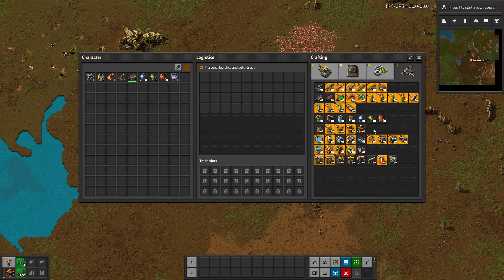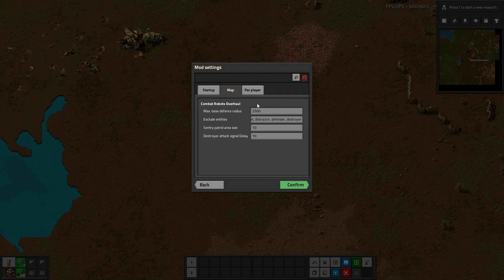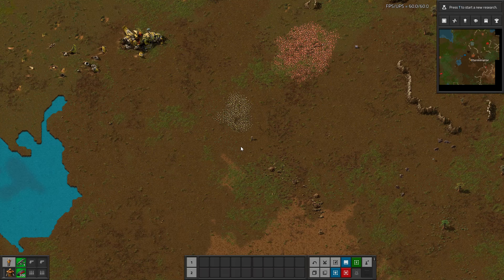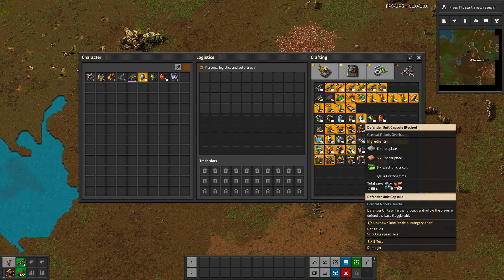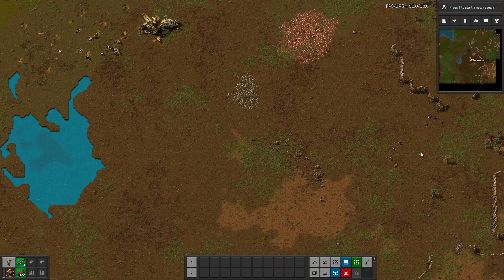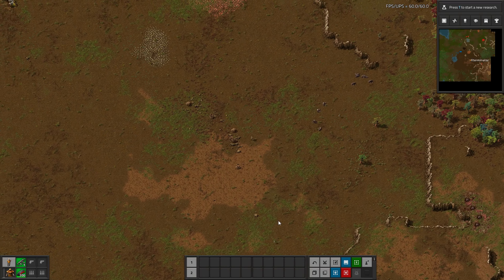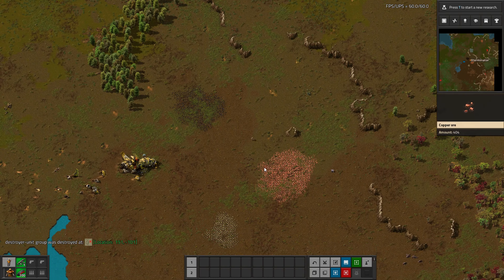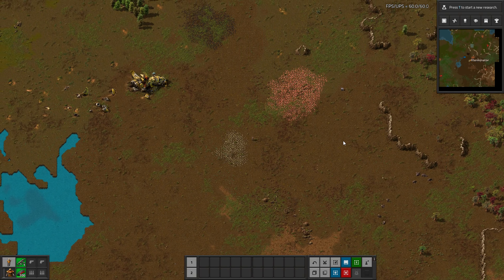Factorio Mod Spotlight - Combat Robots Overhaul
Electro-Light

Distrion